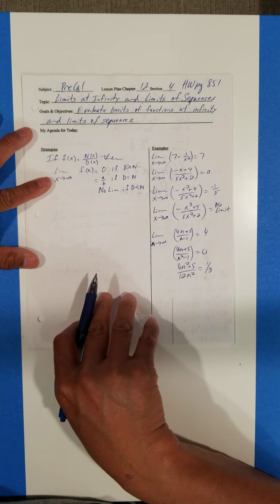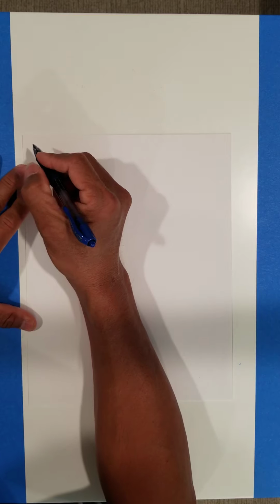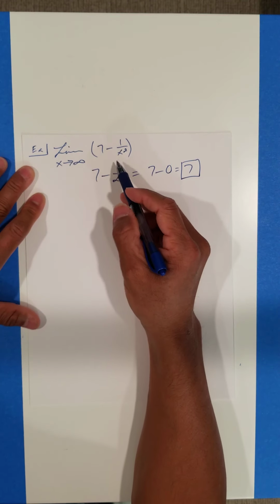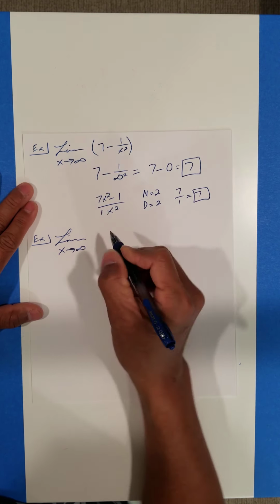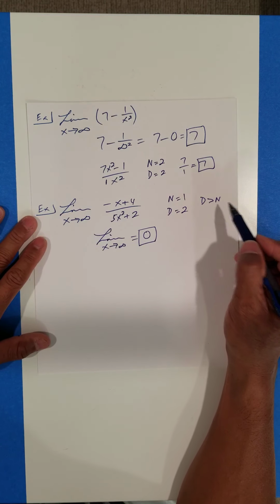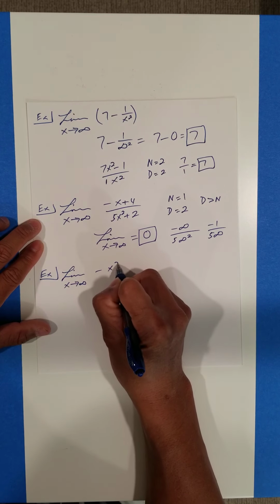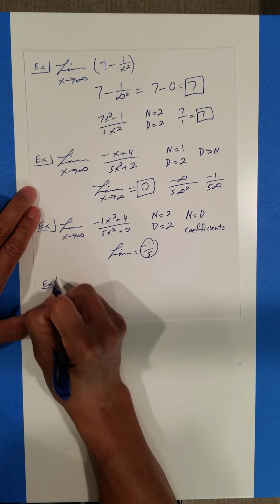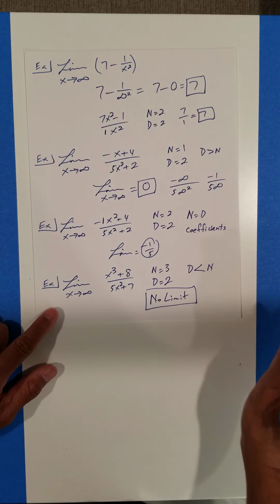Pre Calculus 12-4 Lesson